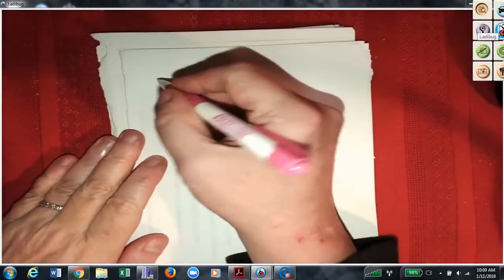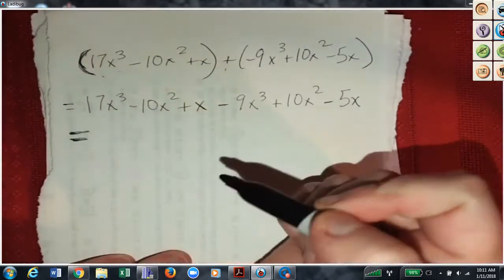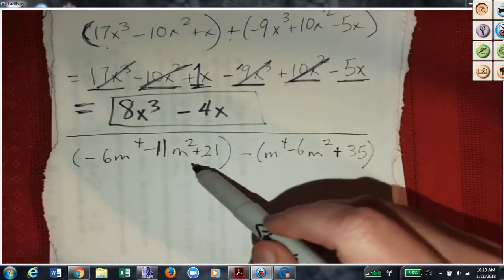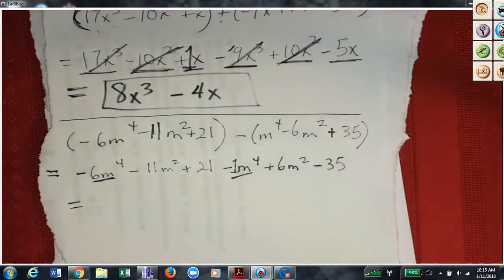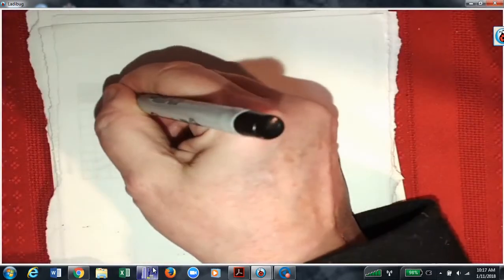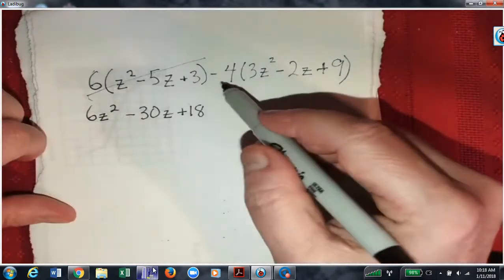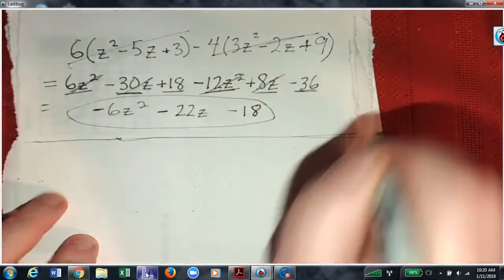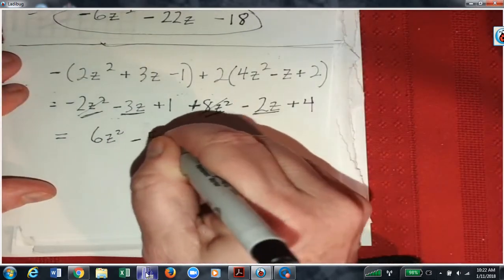Adding and Subtracting Polynomials